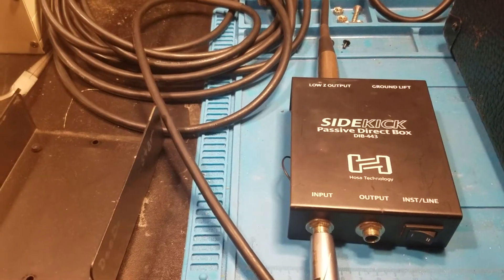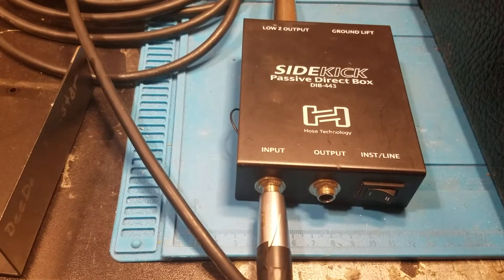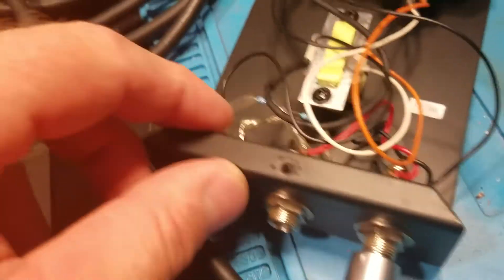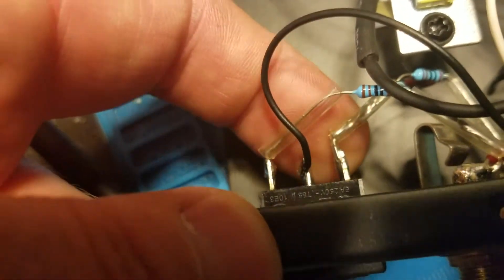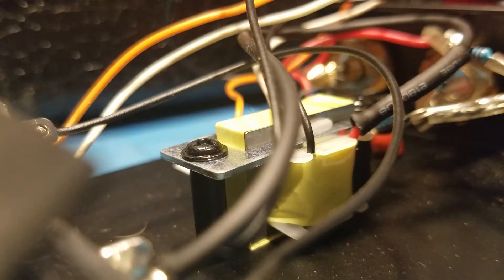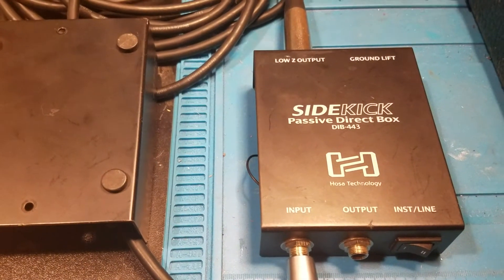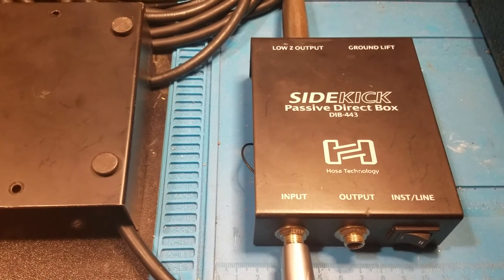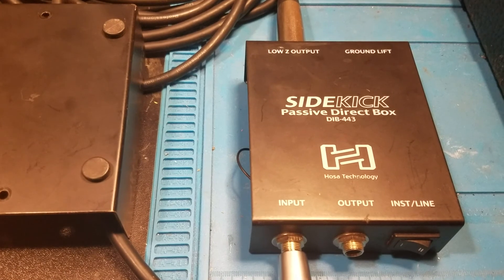Simple DI box repair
5 minute repair of a noisy DI (direct input or direct interface) box/unit. 2 broken wire connections. Easy, quick repair.